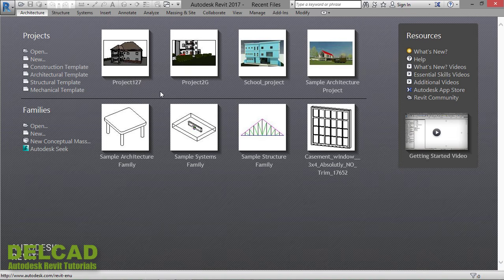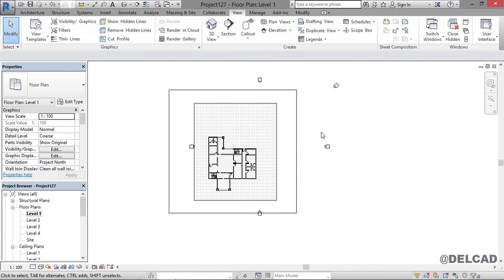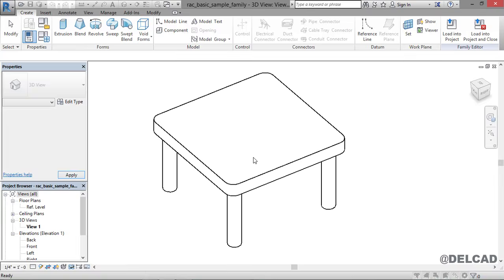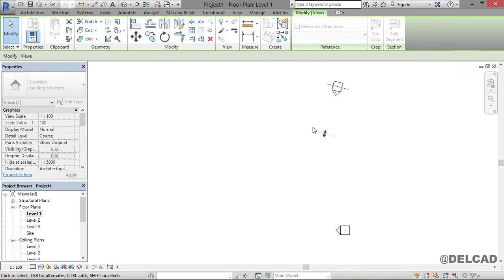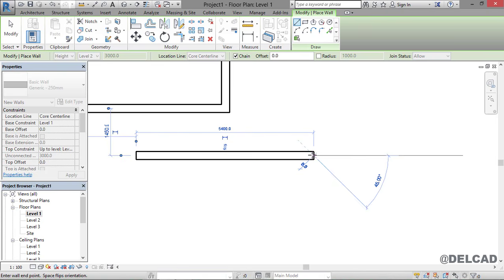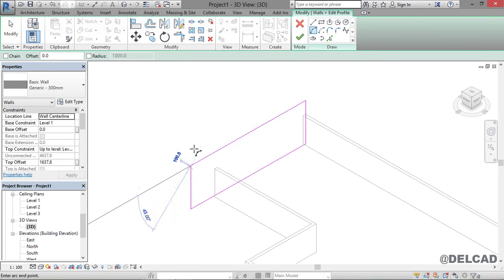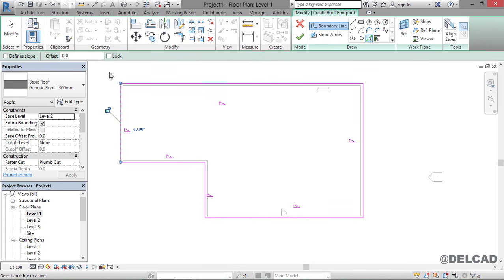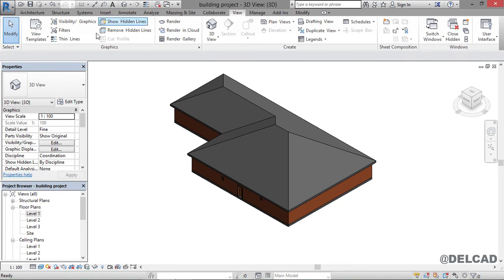Autodesk Revit - Complete Beginners Tutorial - Learn to use Revit Architecture in 60 minutes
Autodesk Revit is one of the best and sophisticated BIM software for modelling 2D and 3D architectural and engineering designs, chosen by lots of Architects and Engineers all over the world. With this 60 minutes tutorials, you will learn and discover the main features of Autodesk Revit in order to be able to make your own designs.
This video is intended for learners that are using Autodesk Revit for the first time.

Timestamp:
00:00 - Introduction
01:59 - Revit user interface
02:59 - User interface (the Ribbon)
04:00 - Revit properties palette
04:50 - Revit project browser panel
06:40 - Creating an elevation tags
07:55 - View cube and navigation panel in revit
10:45 - Displaying hidden panels on revit user interface window
15:20 - Autodesk revit families template user interface
16:55 - Creating a new revit project template
17:30 - Unit settings in revit
20:00 - Adding levels in revit
22:25 - Adding elevation tags in revit
24:50 - Object snap settings in revit

If you have any questions or comments, please feel free to post.